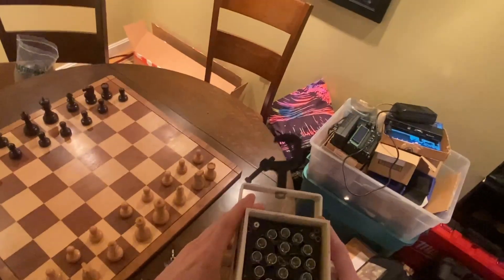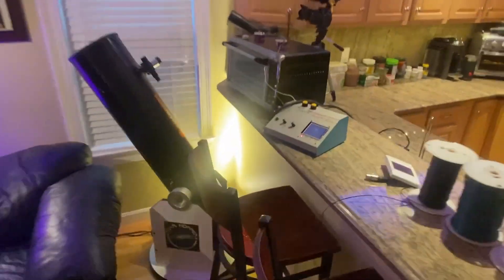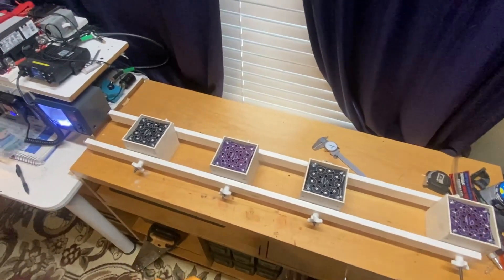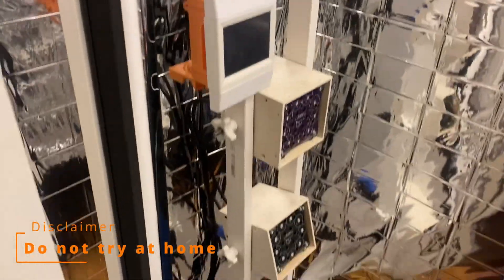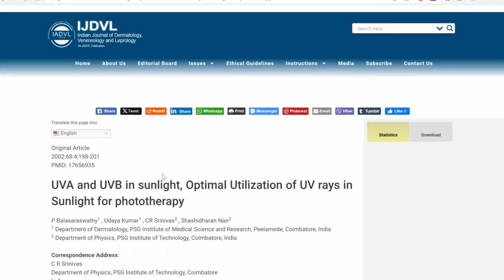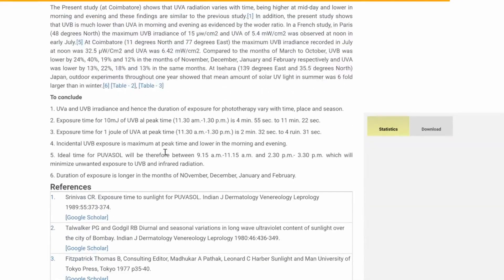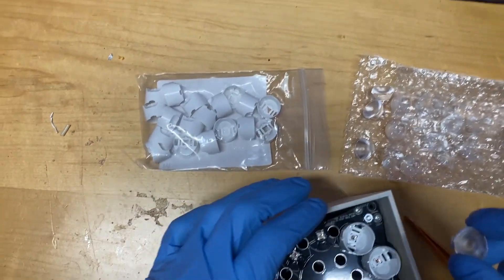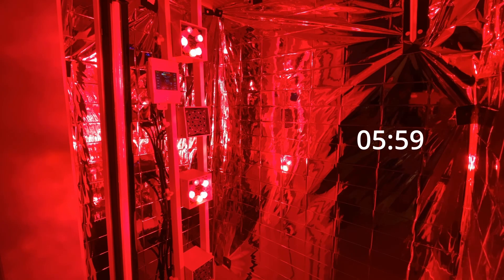Building a Red Light Therapy Booth from Scratch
In this video, I document the construction of a Red Light Therapy booth in my home.

I start by modifying existing theatrical LED fixtures to use red and infrared wavelengths ranging from 620nm to 950nm (weighted heavier at 660nm and 850nm).
I then mount the lights into a closet lined with a reflective mylar sheet.
I also included some UV sources that I will help with Vitamin D synthesis in the winter months when I don't get much natural sunlight.
I use meters and a spectrometer to achieve the accurate dosing for each source, and then finally program a DMX lighting panel to control each fixture.